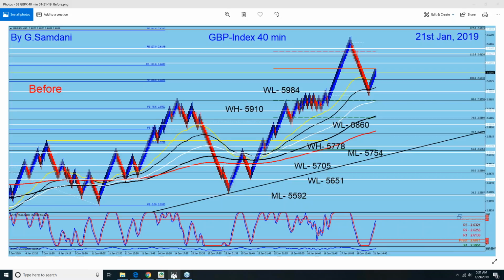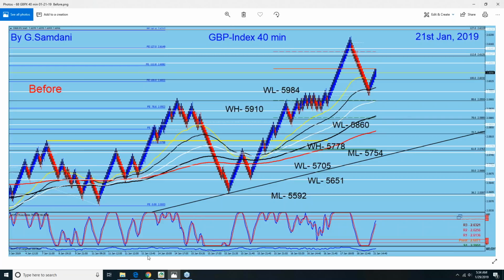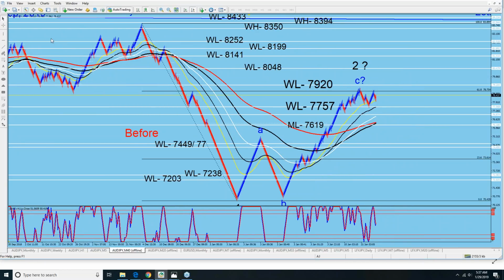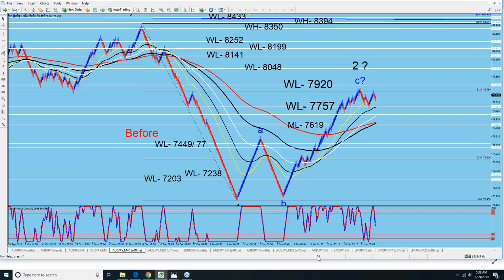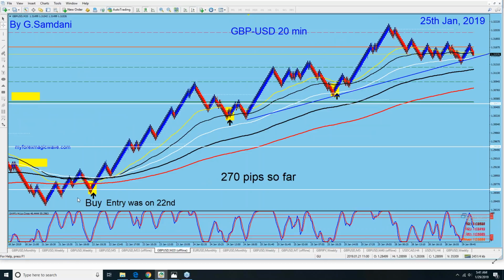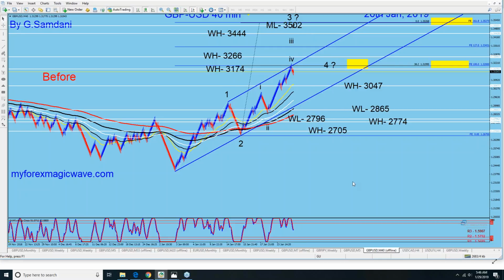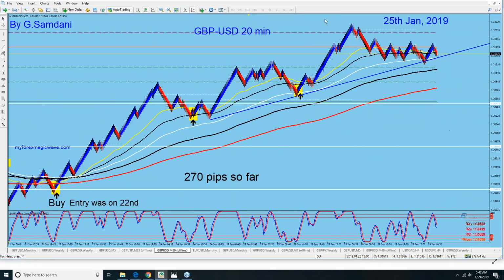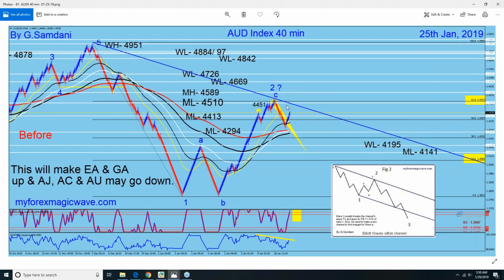GBP-USD, EUR-USD. How to use my 40 & 20 min charts. 29th Jan, 2019.